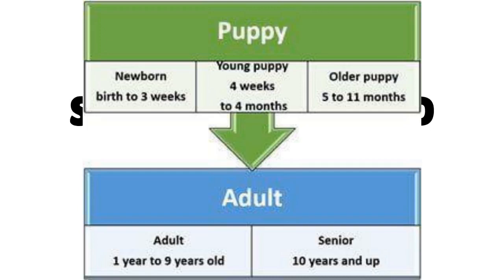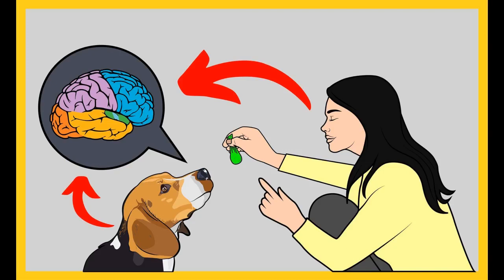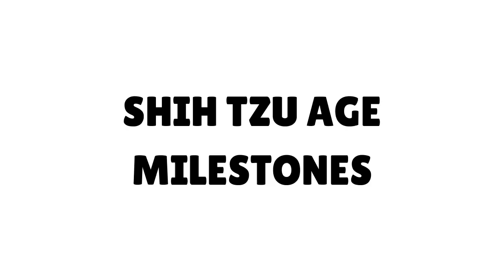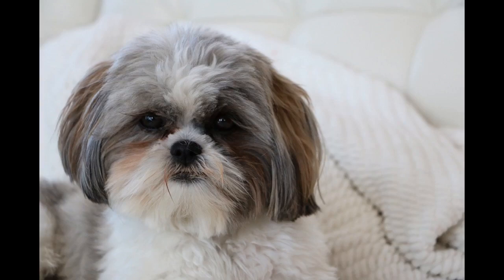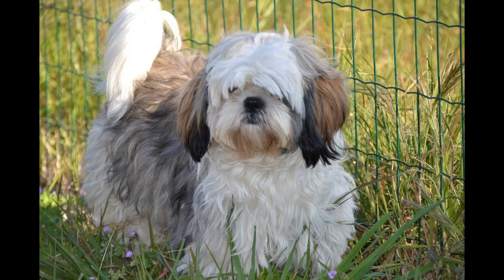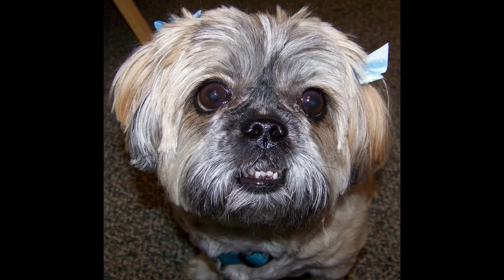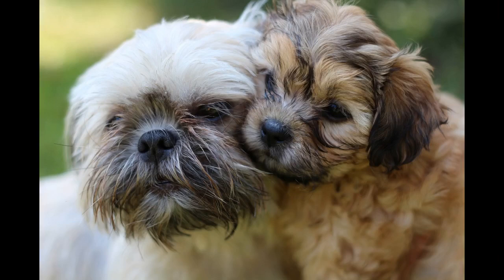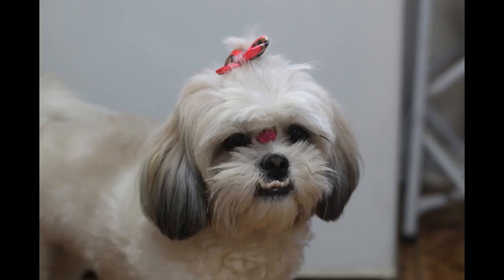How Big do Shih-Tzu's Grow? | Shih-Tzu Growth Chart and Pattern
Puppy

This includes newborn (birth to 3 weeks old) and puppy (4 weeks old to 11 months old) which can be further divided into young puppy (4 weeks old to 4 months old) and older puppy (5 months old to 11 months old).

Adult

Shih Tzu dogs become adults at the 1 year mark. The adult stage can be divided into adult (1 year to 9 years old) and senior (10 years old and up).
Shih Tzu Age Milestones

Birth: Brand newborn puppies have developing nervous systems and only basic reflexes of burrowing, suckling, a perineal reflex for having urination and defecation triggered, and a carrying reflex in which the pup tenses if carried by the scruff. Eye lids are closed tight and ear canals are closed, so pups cannot see or hear.